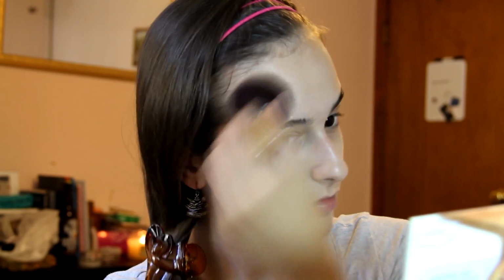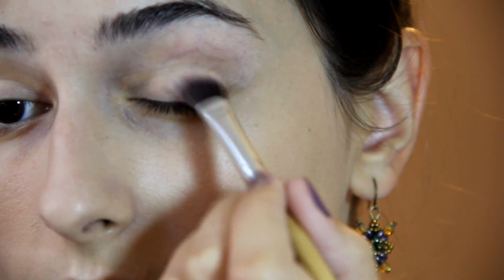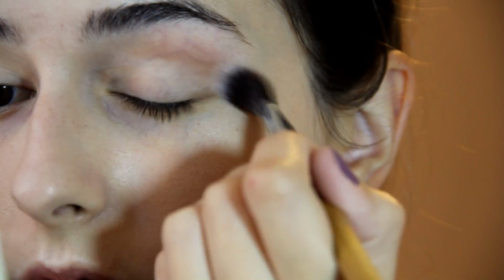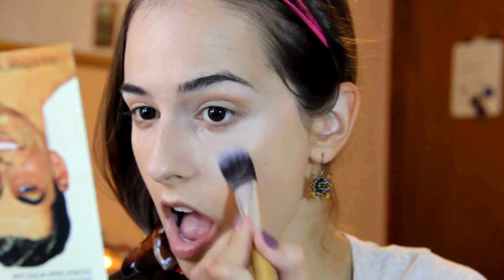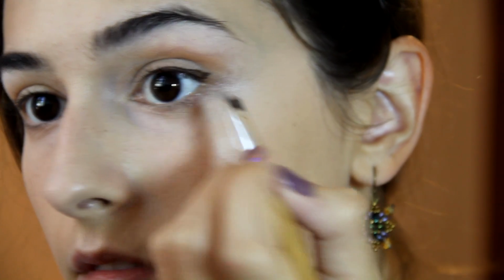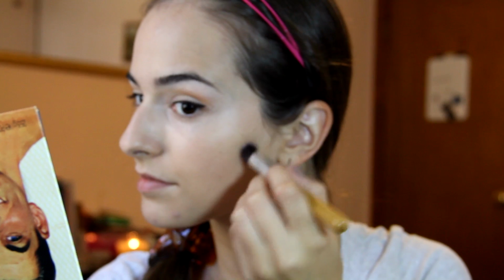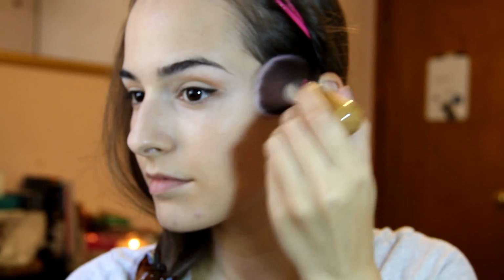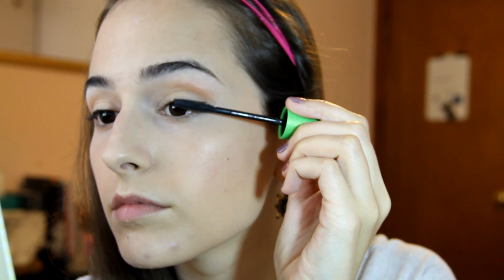Demo: Ebay 11pc Wooden Brush Set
See how I use all of the brushes in my favorite eBay brush set -- the 11piece wooden set. The only brush I don't use is the mini kabuki because mine is a bit damaged but I think that one would be great for powder highlight or to blend contour!

♡ NEW VIDEOS EACH MONDAY! ♡